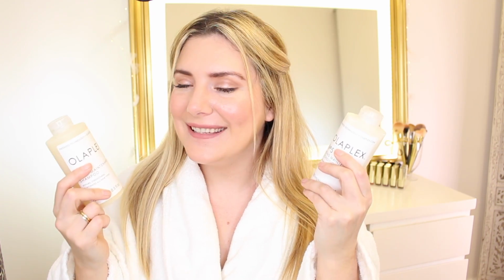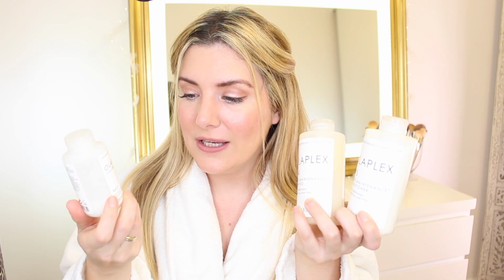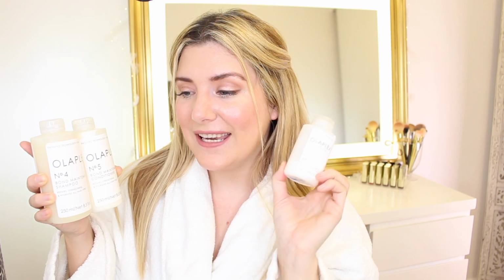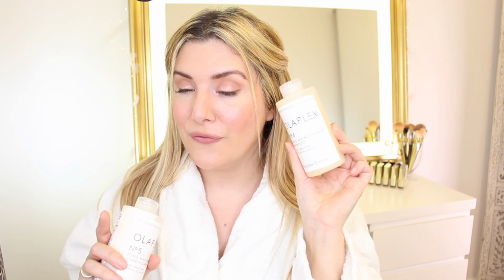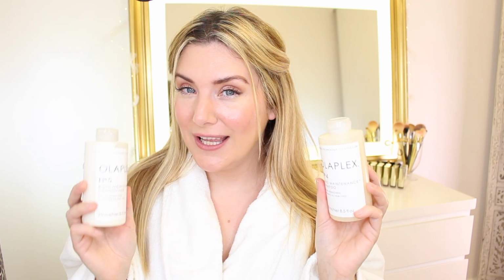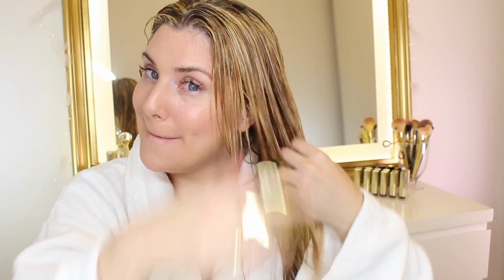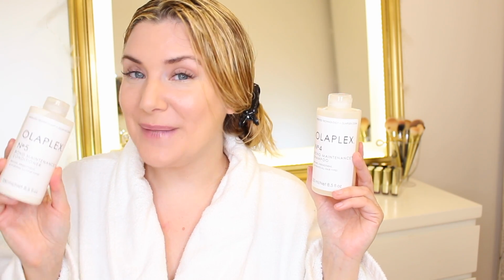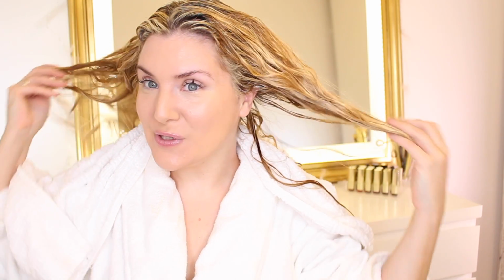NEW OLAPLEX 4 and 5 ! FIRST IMPRESSIONS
Today I'm sharing with you my first impressions on the NEW Olaplex 4 and 5! I tried Olaplex most recently launched Shampoo and Conditioner for the first time on camera right after having my highlights done and documented everything so that YOU decide for yourselves whether this product is worth the splurge or not!

- PRODUCTS MENTIONED
Olaplex 3 Hair Perfector At Home Treatment
Olaplex 4 Shampoo
Olaplex 5 Conditioner

Olaplex N1 & 2 Salon Intro Kit
OLAPLEX Nº3 Take Home Treatment

Tangle Teezer Compact Styler
Revlon One Step Hair Dryer

 PRODUCTS ON ME TODAY
Milani Conceal and Perfect Foundation
IT Cosmetics Bye Bye Undereye Concealer
Benefit Blush Bar Palette

FTC:  This video is NOT sponsored in any way, shape or form. But if you do, THANK YOU!  Your support means the world to me and contributes to keeping this Youtube Channel alive!

♥ Pictures & More Info on my Blog (follow by e-mail and get all my new videos delivered to your inbox for FREE!)

--ABOUT ME

I'm Heidi.  Self Proclaimed Product Critic, Makeup Adventurer and Pro Beauty Opinionologist.
Born in Argentina in an Italian and German family. Married to my best friend and Mom to my Exotic Shorthair Lola.
This Youtube Channel is a positive destination for your daily dose of beauty edutainment.
Best Advice I've Ever Heard & Followed:  "Take Your Broken Heart, and put it into Art".

-FAQs
1)  Which Camera do you Use?
Canon T5i + Rode Mic

2) What Makeup Brushes Do you recommend?
I LOVE the Live Beauty Fully collection by IT Cosmetics.  They're are super soft, high quality brushes. Best investment I've made.  PLUS, with every brush you purchase IT Cosmetics donates an EXACT one to the LOOK GOOD, FEEL GOOD program, to help women fighting cancer feel more confident with makeup.
My favorite ones of the  Live Beauty Fully collection are:
 IT COSMETICS BRUSHES For ULTA Live Beauty Fully
#203 BLENDING CONCEALER BRUSH
#216 ALL OVER SHADOW BRUSH
#220 SMALL SHADOW BRUSH
#212 ESSENTIAL CONCEALER BRUSH
#217 ANGLED LINER / BROW BRUSH
#227 FLAWLESS BLUSH BRUSH
#211 POWDER BRUSH

3) How can I save money on Makeup?